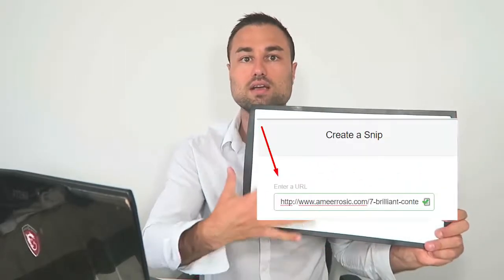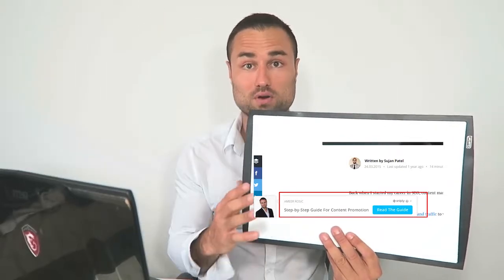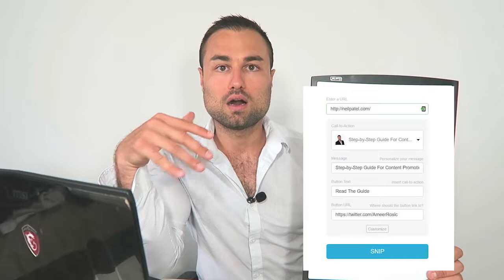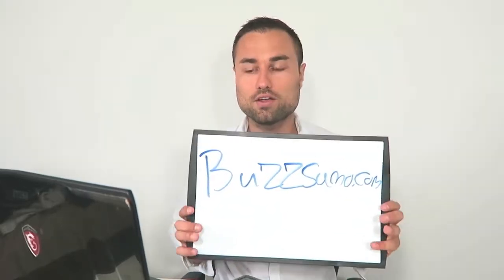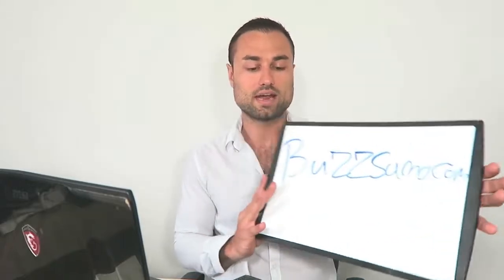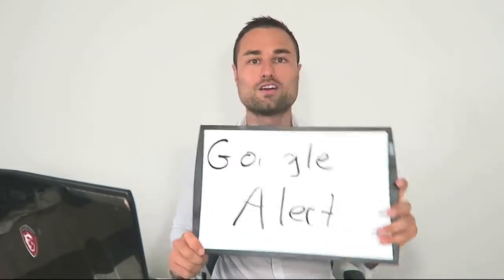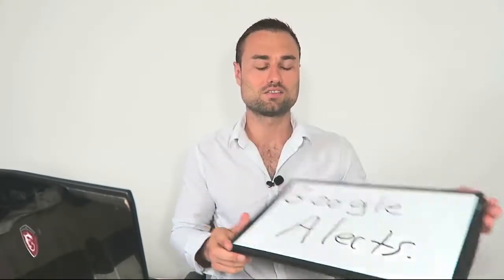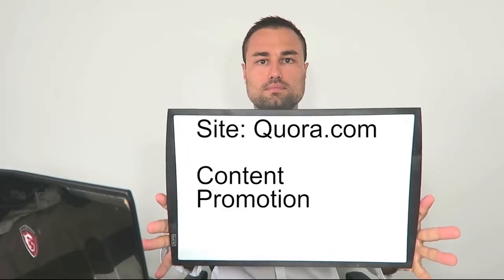How To Promote Your Website Blog For Free | Sip It Slowly Toronto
How To Promote Your Website Blog For Free Toronto - learn how to promote your website blog for free using the tips in this video to get more traffic to your Toronto based business.

Related tags;

free website promotion

promote my website for free on google

how to advertise your business online for free

free online advertising for small business

advertise my website to millions

how to promote a website on google

free online advertising sites

free business advertising online

promote website traffic

how to promote a website on facebook

google website promotion services

how to advertise your website on google for free

i want to advertise my business for free

how to advertise my business locally

where to advertise online for free

free local business advertising

how can i promote my business

how to promote website free of cost

advertise my business on google

free business listing sites

submit your site to millions

free classified ad blaster

promote my link for free

free link posting

post my link free

free solo ads that work

free solo ad blaster

promote my website for free

google's web page for url submitting

add website to search engines

submit url to google without signing in

submit url to google search engine

submit website to bing

submit website to yahoo

free advertising sites like craigslist

free business advertising sites

free advertising sites for small business

free ad posting sites without registration

post free classified ads without registration

free advertising sites list

free classifieds ads online

free advertising online

free online business listings